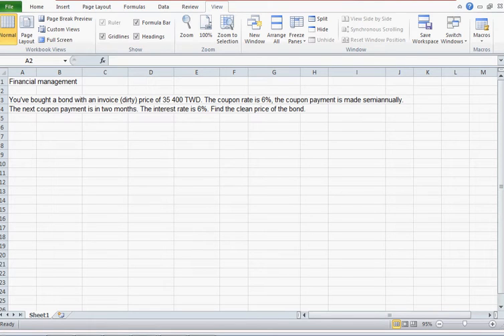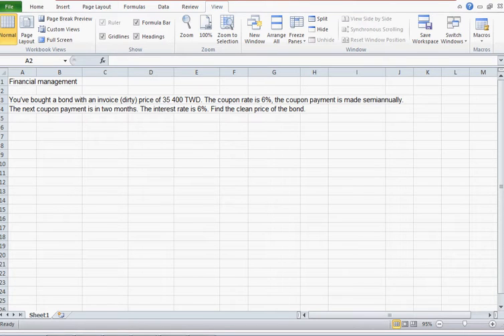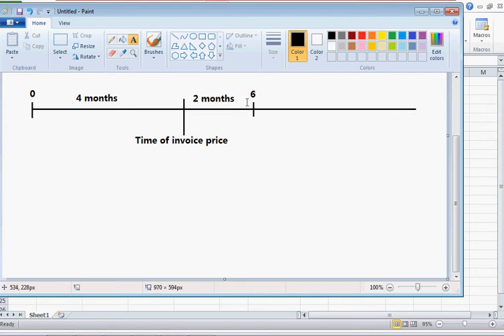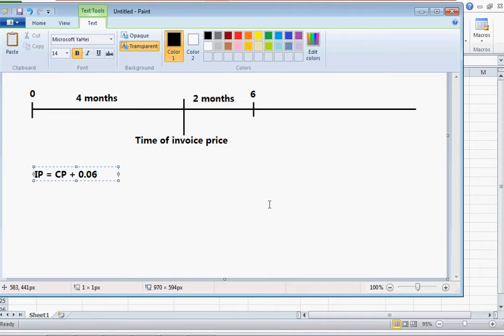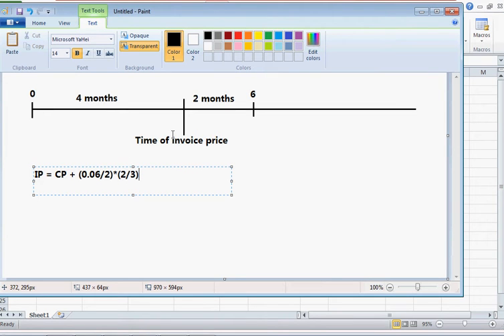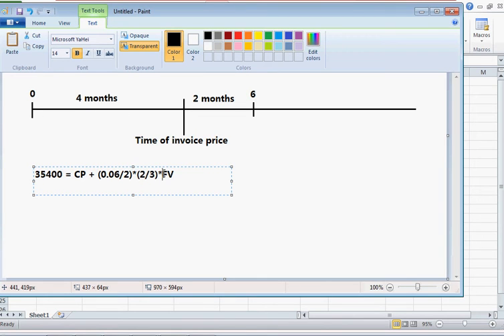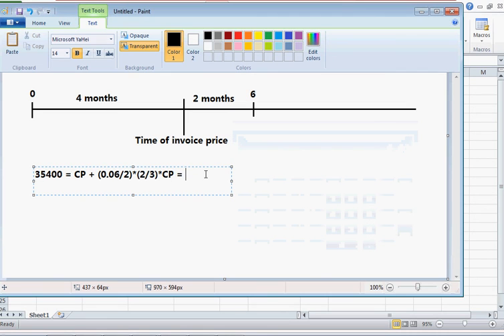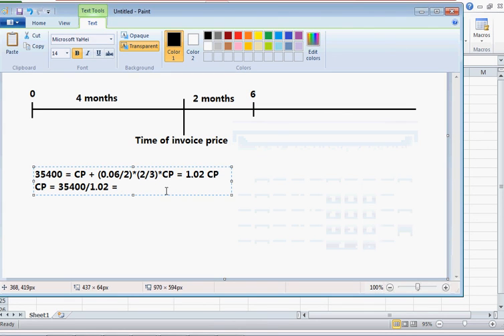Bond valuation / invoice vs clean price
How to find the invoice or clean price of a bond.